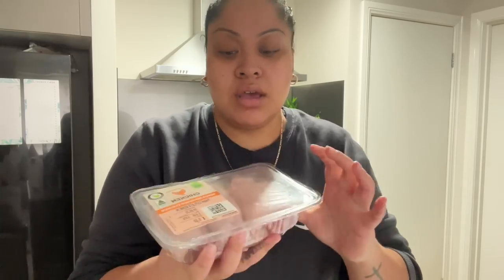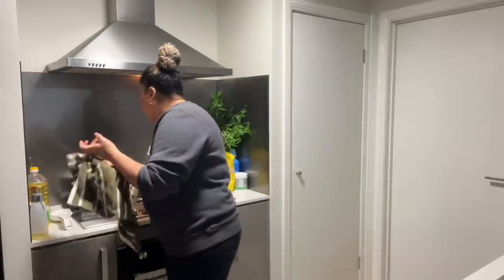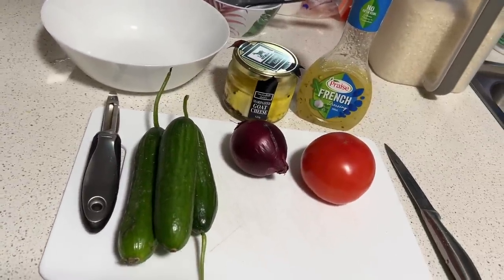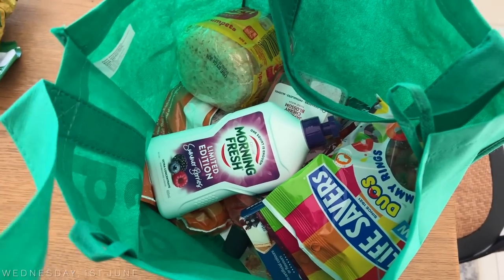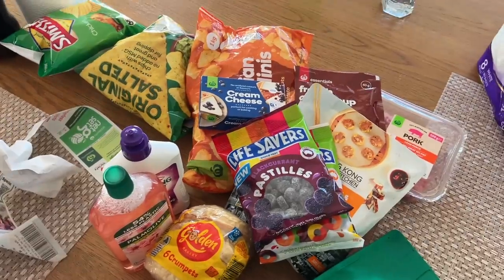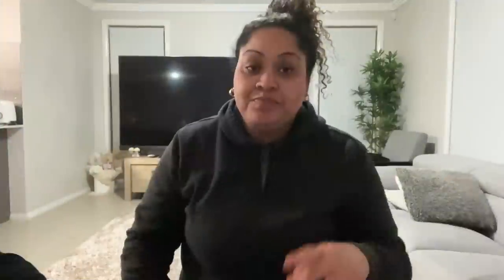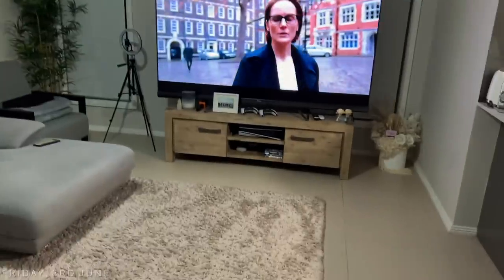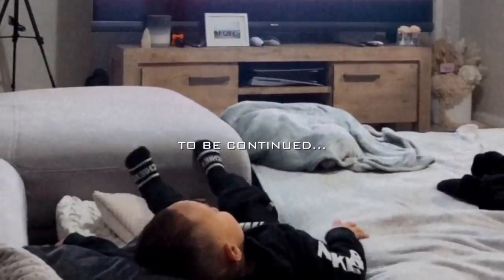WEEKLY VLOG | meet my older sisters + cook w/ me + grocery haul + netflix & chill’n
mentions :

comfy slides

ALL LOVE. ALL WAYS. ALWAYS. 🤍